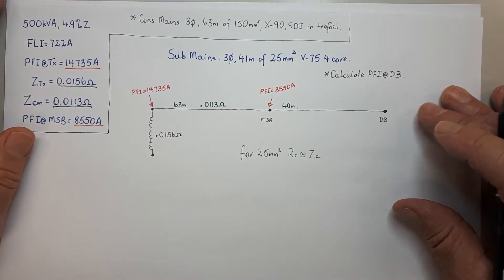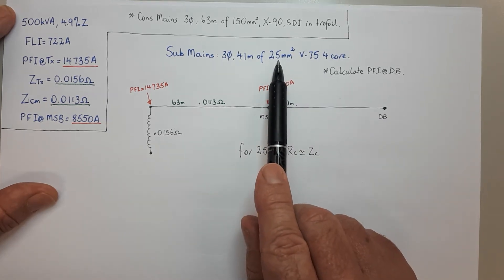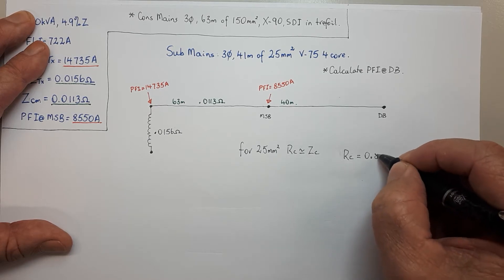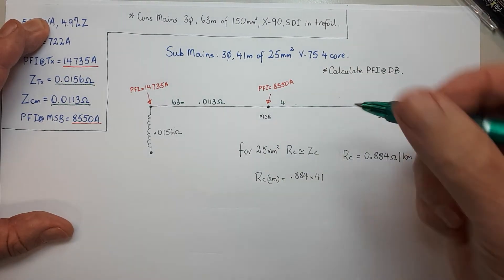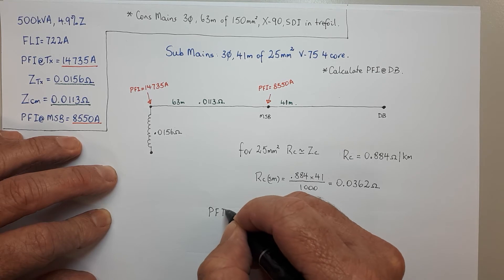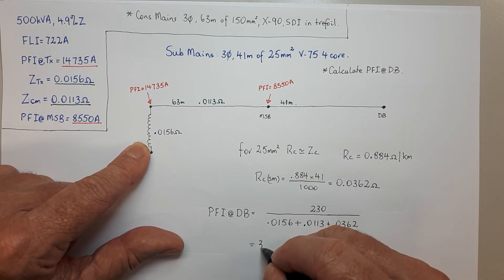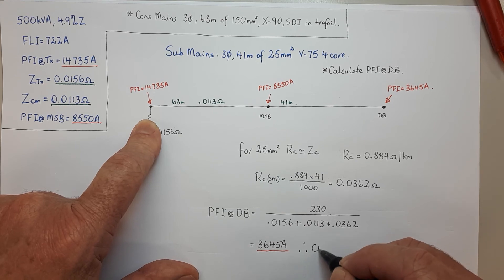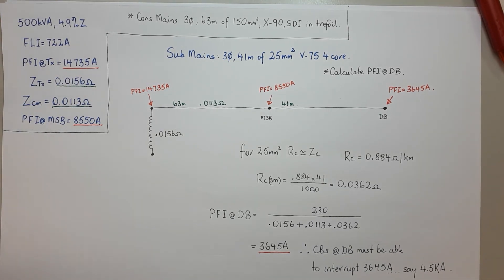Determining Prospective Fault Current at Distribution Board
Before viewing this video, watch my video explaining how to determine Prospective Fault Current at Main Switchboard